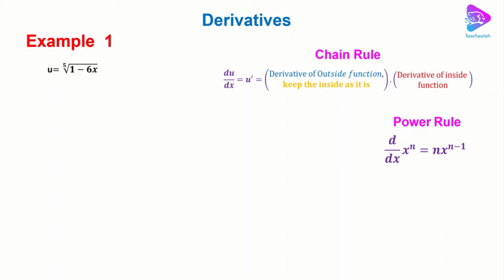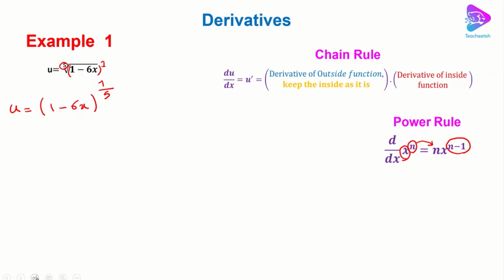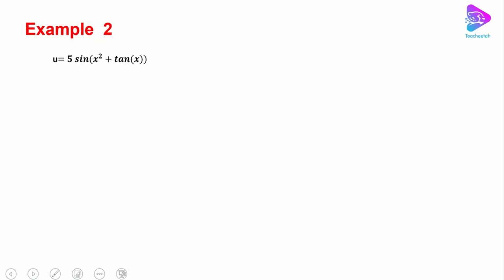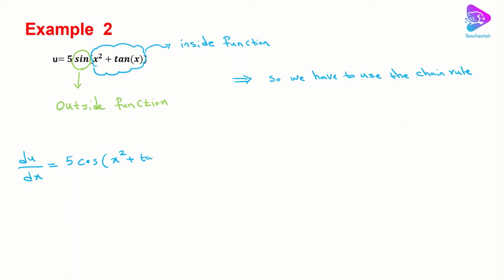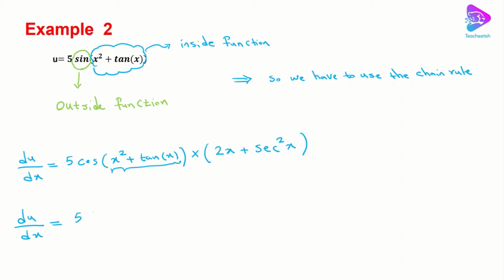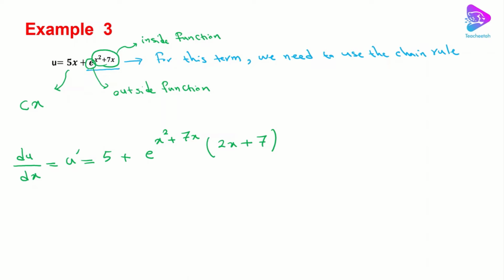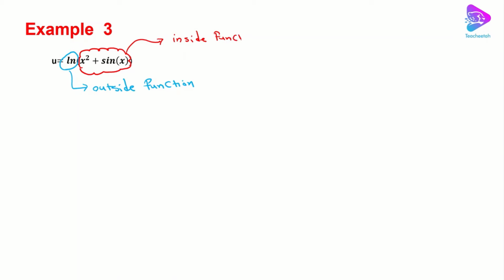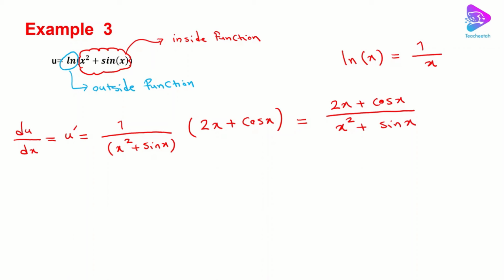Chain Rule | Examples | How to Take Derivatives Using Chain Rule | Part II| Calculus 1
In this video, we first cover the chain rule and its definition. Then, we apply it to three different examples. In calculus, the chain rule is a formula to compute the derivative of a composite function. Usually, the only way to differentiate a composite function is using the chain rule. If we don't recognize that a function is composite and that the chain rule must be applied, we will not be able to differentiate correctly. On the other hand, applying the chain rule on a function that isn't composite will also result in a wrong derivative.

00:23  Example 1: (1-6x)^(1/5)
03:40  Example 2: 5sin(x^2+tan(x))
06:27  Example 3: 5x+exp(x^2+7x)
08:34 Example 4: ln(x^2+sin(x))